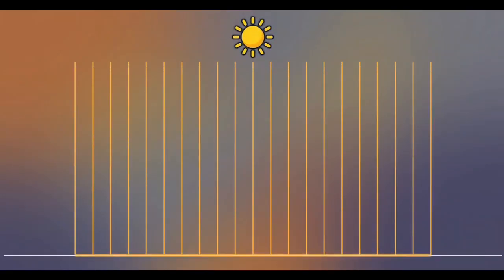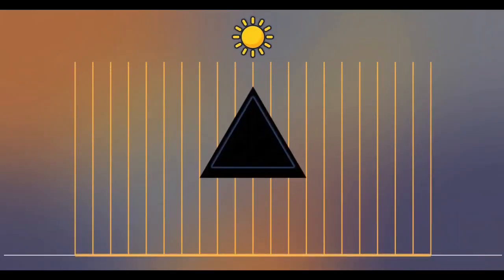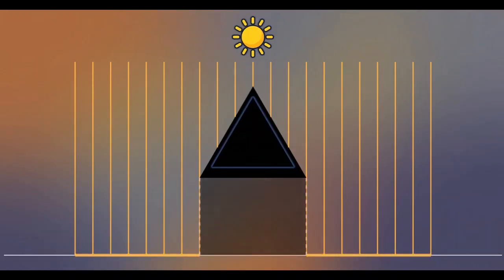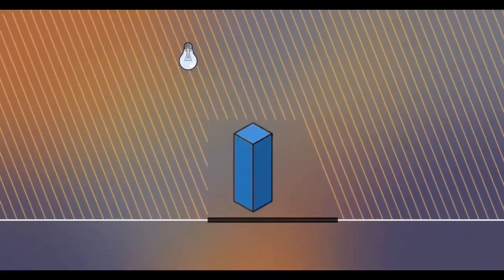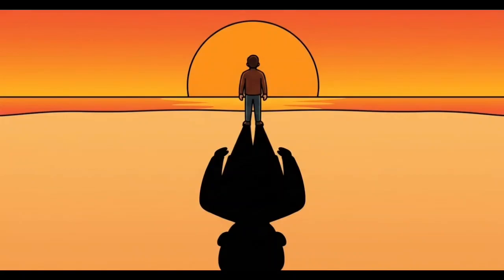The Day My Shadow Ran Away! 🏃‍♀️💨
Have you ever wondered why your shadow follows you everywhere?
Join a curious girl named Tara in the bright town of Sunville as she makes an amazing discovery—her shadow can talk! 🗣️👤
 In this fun, magical adventure, you'll learn exactly why shadows exist. Find out what happens when your body blocks the Sun's light, why shadows shrink when the Sun is high and stretch out when the Sun is low
, and where they go at night!